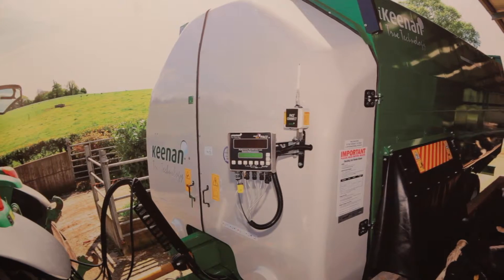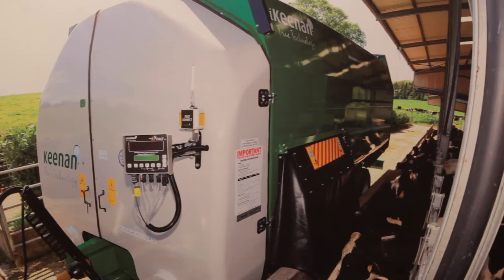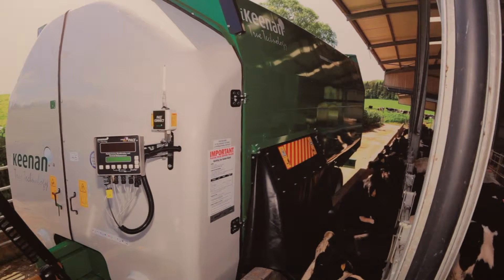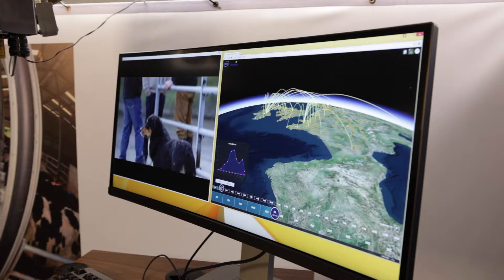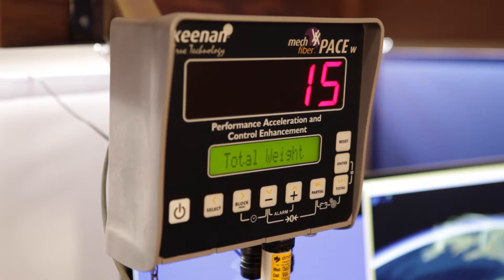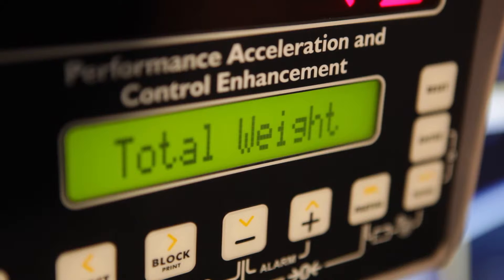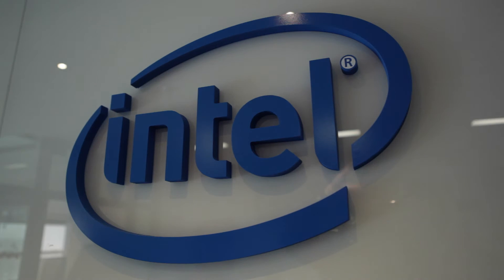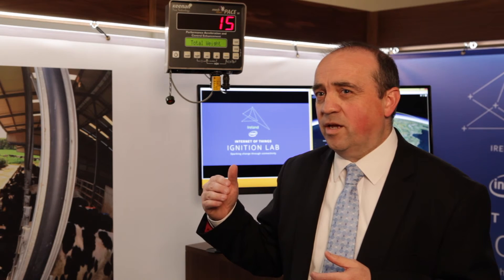Keenan brings the IoT to diary farming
Originally Published on TelecomTV.com 8 Feb 2016

Featuring:John McCurdy, Business Innovation Director, Keenan
Filmed at: Intel IoT Ignition Lab, Dublin, 2015